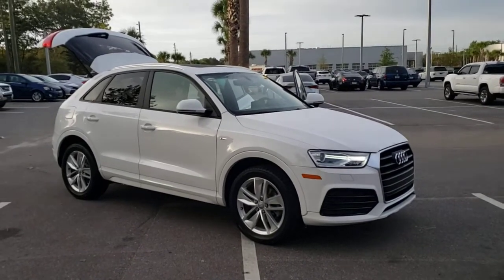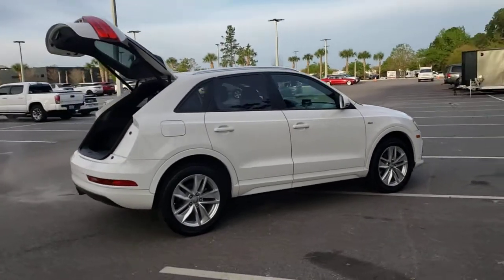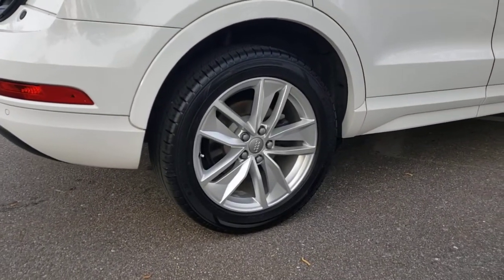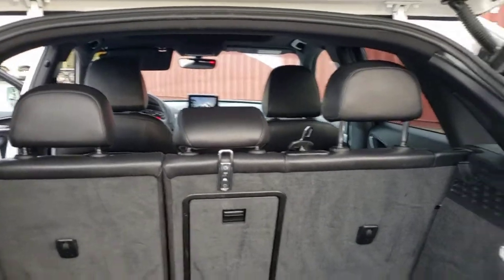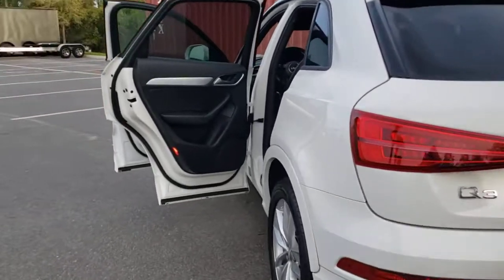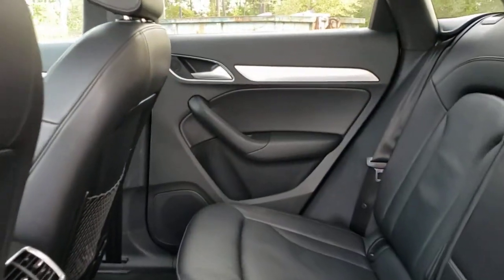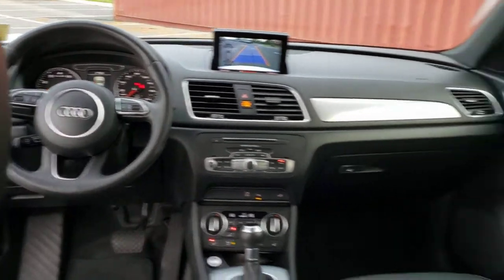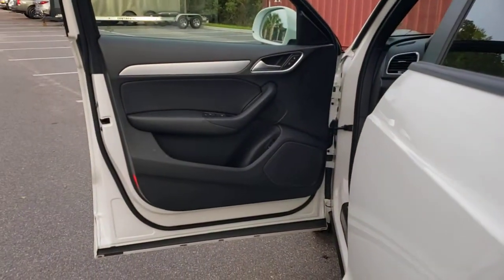2018 Audi Q3 Jacksonville, St Augustine, Fernandina Beach, Gainesville, Palm Valley MA773055B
Glacier White Metallic Used 2018 Audi Q3

Glacier White 2018 Audi Q3 2.0T Premium FrontTrak 6-Speed Automatic with Tiptronic 2.0L 4-Cylinder TFSIRecent Arrival! Please Inquire about LOW RATE FINANCING and EXTENDED SERVICE CONTRACTS, both AVAILABLE HERE at Fields Jaguar Land Rover Jacksonville! Land Rover Jacksonville carries a Wide Array of Used Cars, plus APPROVED CERTIFIED Jaguar, Land Rover and Range Rover Vehicles. We are Conveniently located on Atlantic Blvd, just moments from the Beaches, Ponte Vedra and Downtown! As a Proud Member of THE FIELDS AUTO GROUP All of our Customers Enjoy Amenities such as Complimentary Car Washes and Service Loaners at any of our Growing Number of Dealerships! All of our Pre-Owned Cars are Safety-Inspected in our Jaguar Land Rover Certified Service Department!